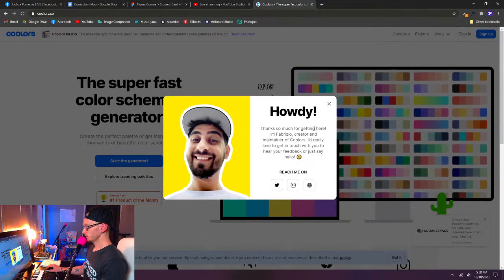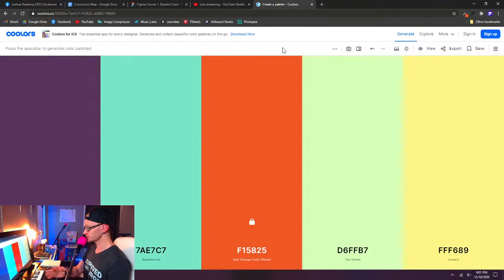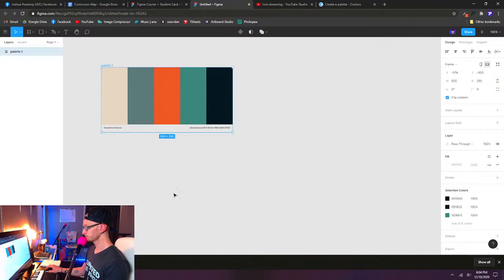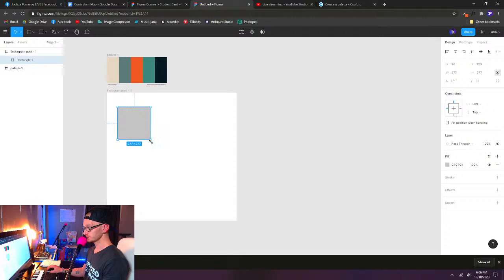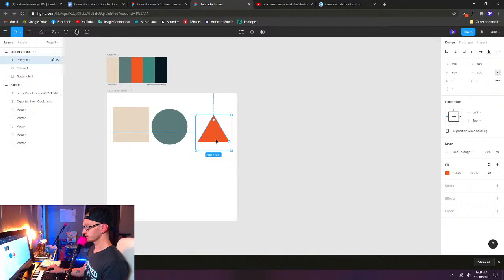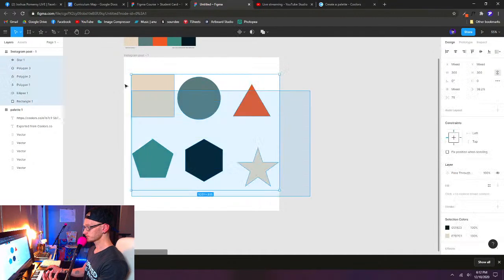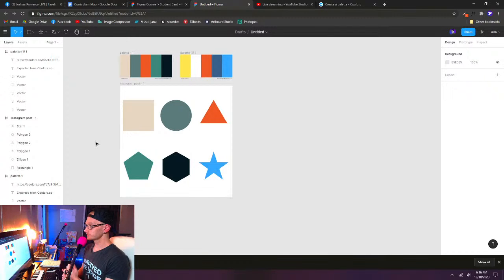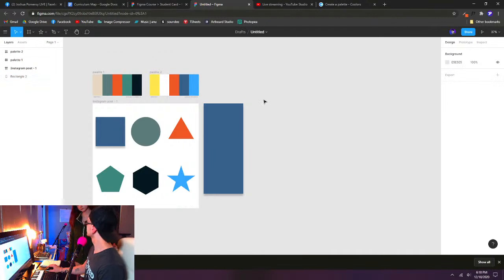Figma Beginner Lesson 01 - LIVE 🔴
Working on a Figma Lesson Plan for a educational course. Figma is the only platform that brings together powerful design features you already love and a more efficient workflow to boot. Packed with design features you already love plus unique inventions like the Arc tool and Vector Networks, Figma helps you keep the ideas flowing. No need to stop to install, save, or export. It’s what any good cloud software should be. Figma is fast. Files are always up to date. It’s easy to share designs across the organization, so collaboration is easy.